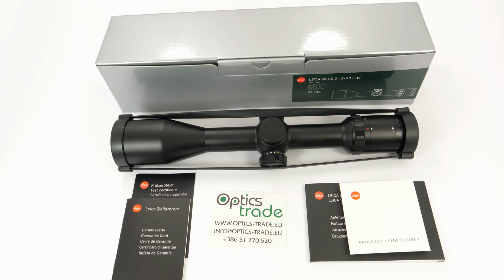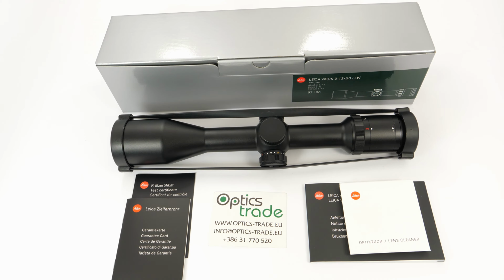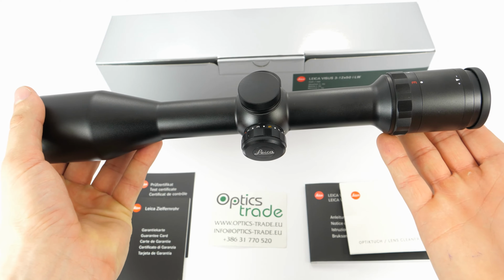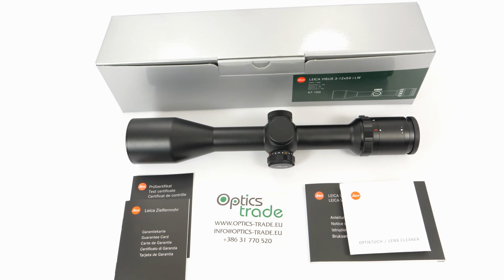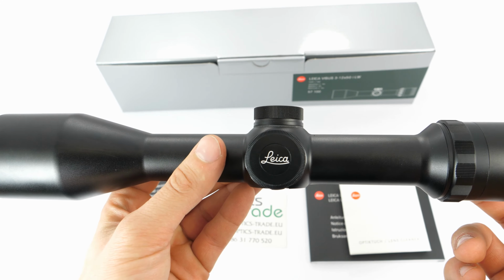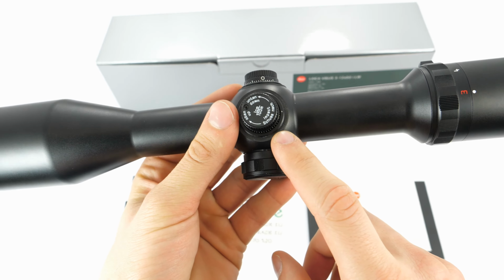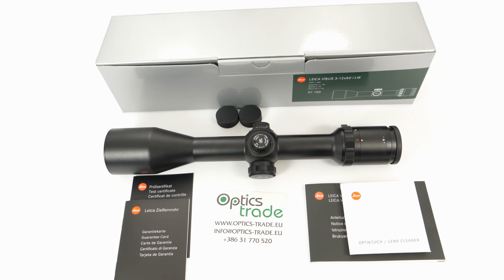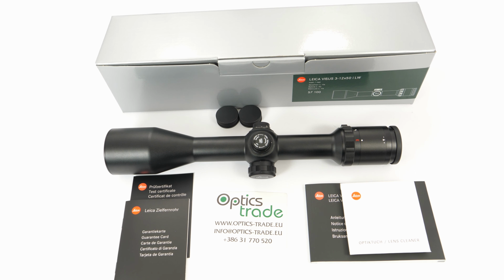Leica Visus 3-12x50 i LW Rifle Scope review